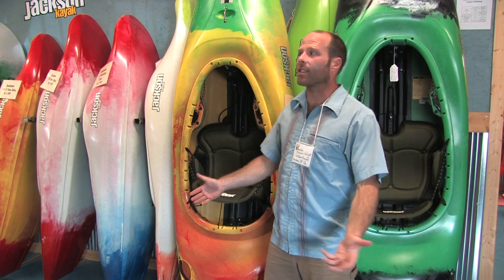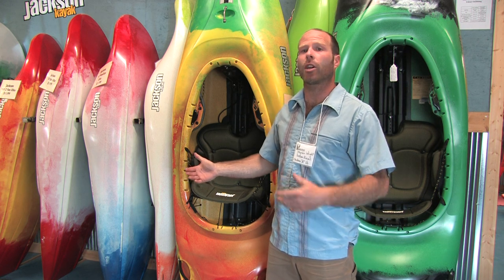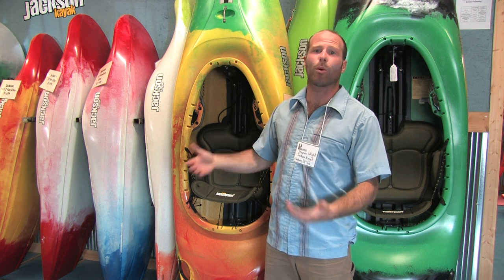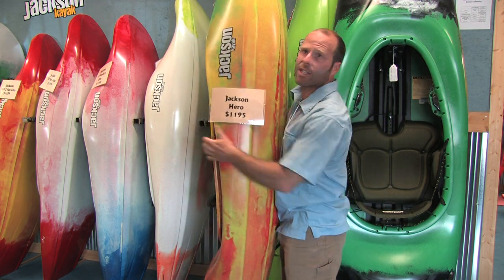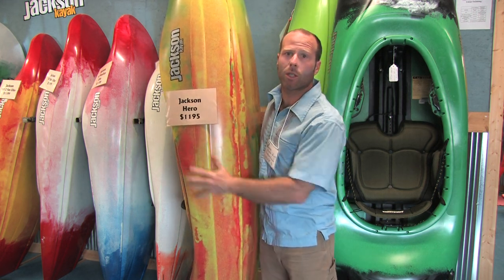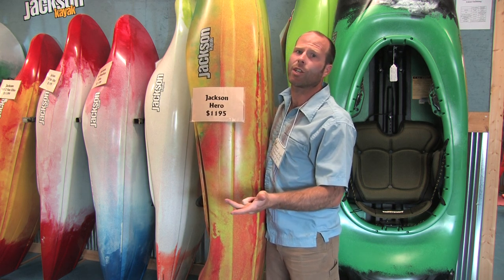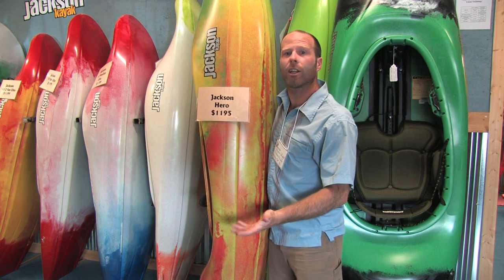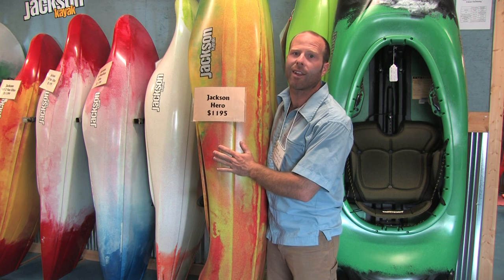The Jackson Kayak Hero with Stephen Wright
The Jackson Hero and Super Hero Super Linear (SL) has been redesigned for 2011 with one goal in mind: Performance! EJ stepped up the performance for the beginners with a design that rolls easier, attacks eddy lines, and provides a stable platform to get down your next rapid. Not just getting started? Take those improvements for beginners and add crisp maneuvering, super boofing and the ultra safe uni-shock bulkhead to protect those feet and ankles. The result is a boat that you can learn in and and hold on to for the day you get after some class 4-5.
Jackson Hero and Super Hero Features:

    The 2011 Hero and Super Hero were created to make river running and creeking easier and more fun than ever before.
    The Hero is a uber-stable, sporty, quick, easy to drive, simple to roll, and instantly boofable kayak
    A very short package that is surprisingly fast, nimble, and just plain easy to paddle is the result of a very well thought out hull package for starters.
    It is as wide and flat as possible, while still allowing the paddler full edge control both on the water and on rocks.
    The refined drop chines allow for snappy eddy turns and incredibly easy to control ferries and surfing.
    The new rocker profile improves all the 'pro's of the last generation Hero AND provides an effortless boof designed for shallow landings or crossing sticky holes.
If you want a feel for how the boat will paddle. think sporty: the Hero is short and uber-stable, yet super-fast for the length
    Specific improvements over the last version are: Faster, better boofing, easier to control, better surfing, greatly improved creeking ability, lighter weight
    Both the Hero and Super Hero are outfitting with the "Uni-Shock Bulkhead" system and "Boat Armor Outfitting" A new feature that will be standard in the 2011 Hero and the 2011 Villain will be a new Thermoformed U-Channel Vertical support that is double the strength of the original!